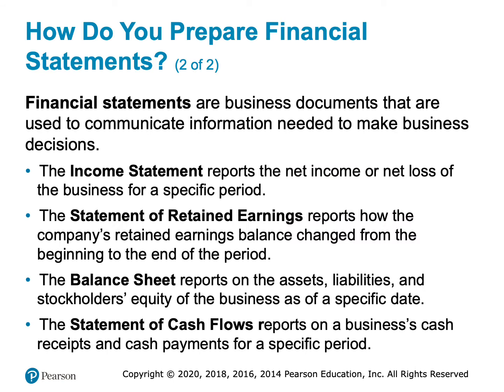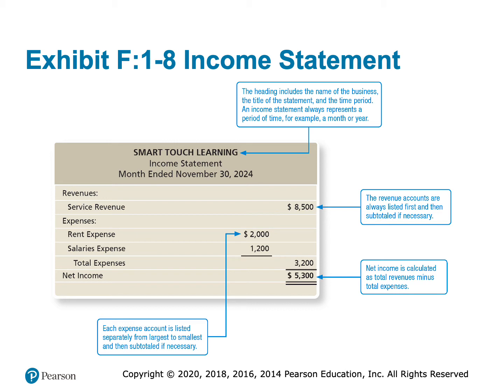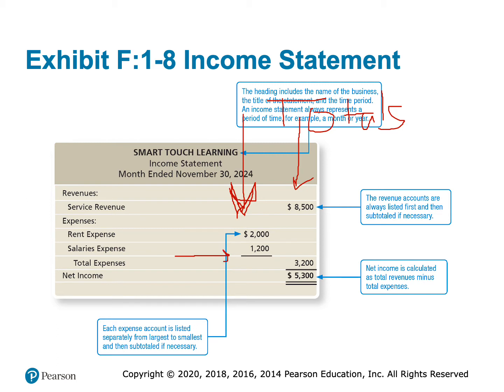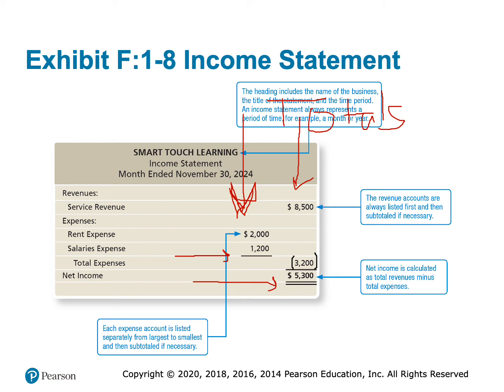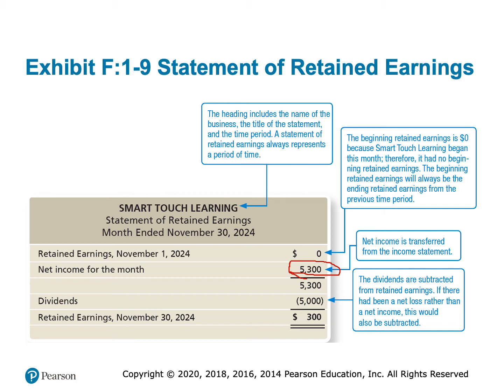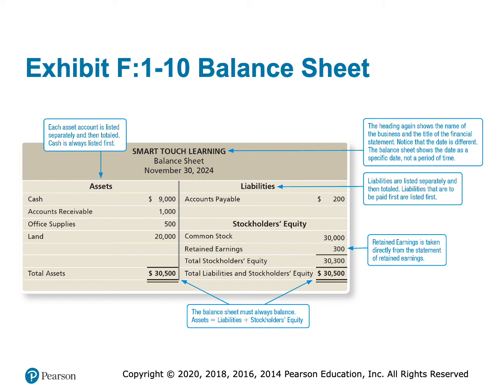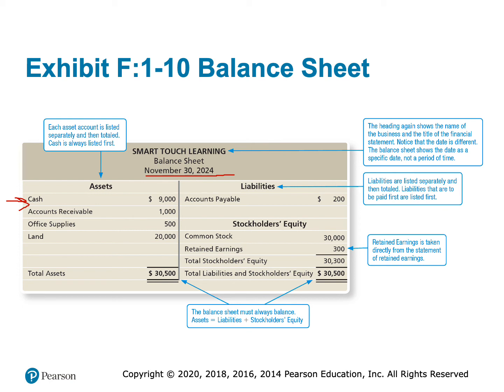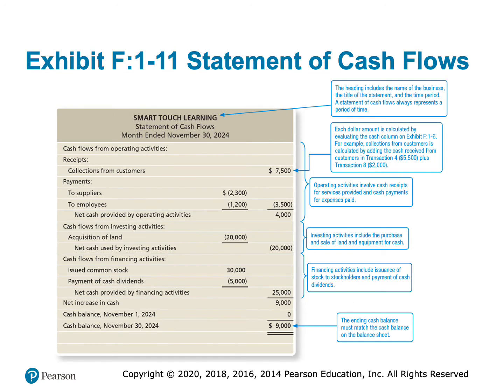Chapter 1•Accounting and the Business Environment•Part 5•LO5•Jaye Simpson